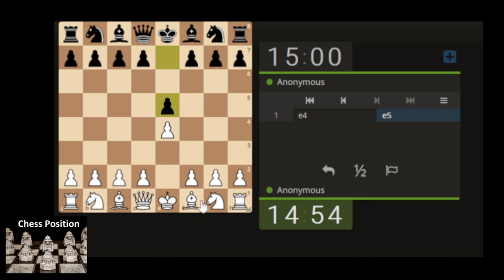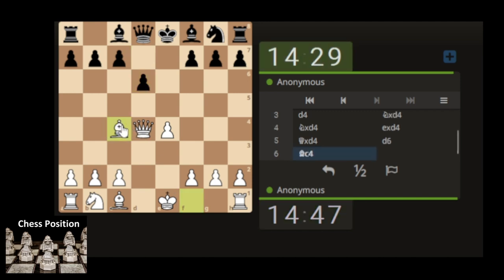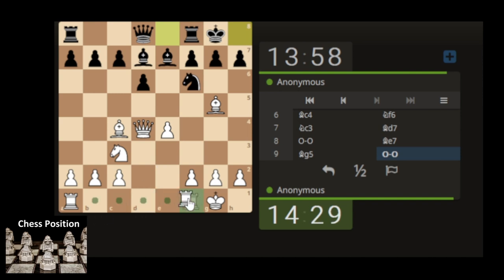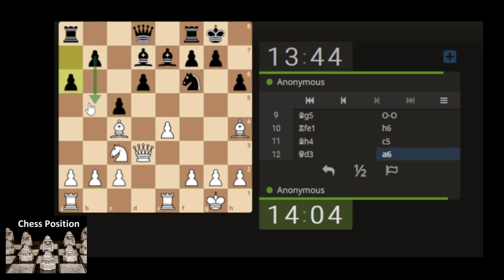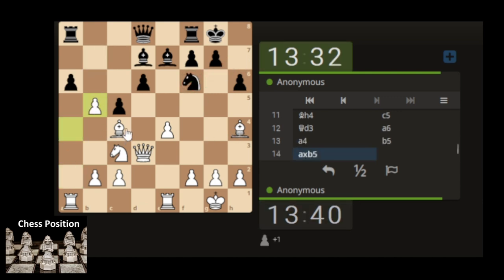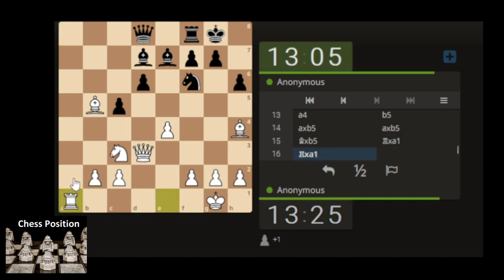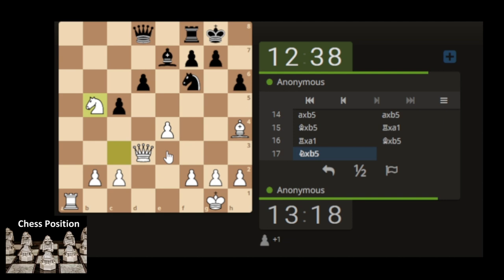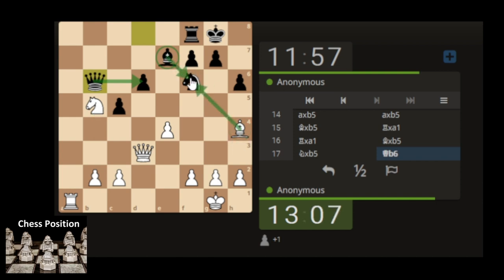Positional Teamwork with Casual Chess Guy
Being aware of the Position is key to establishing advantages in Chess